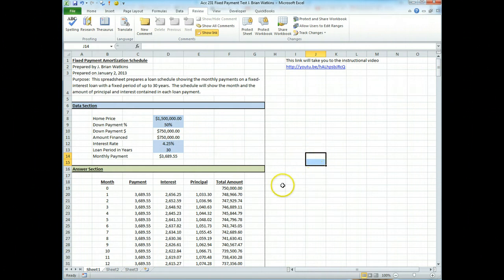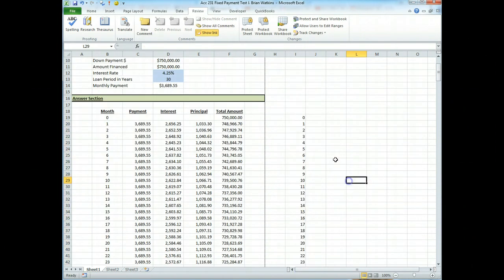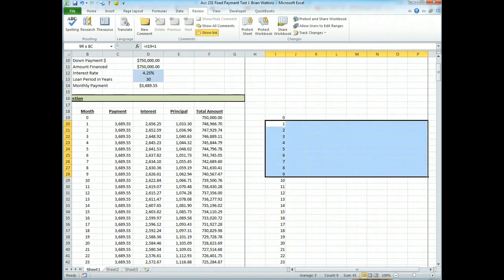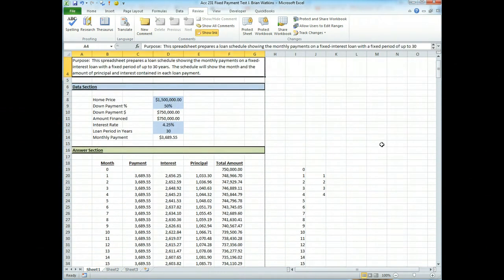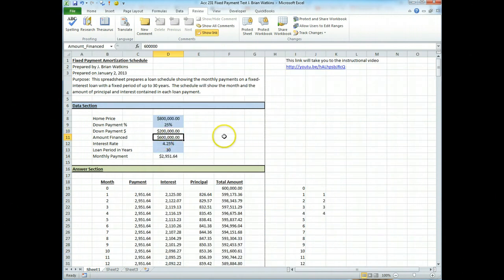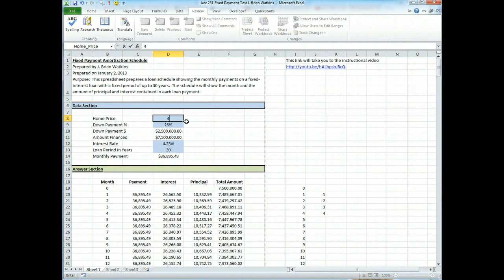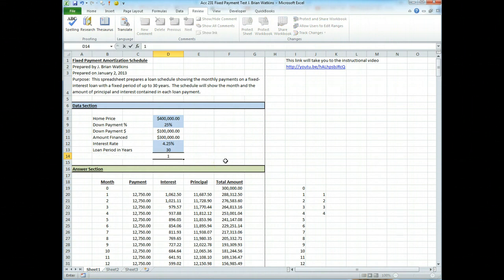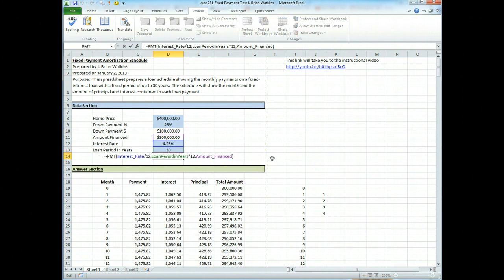Acc 231 Hardcoding and Cheating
A description of the term "hardcoding" and why it is punished if you were to do it on a test.